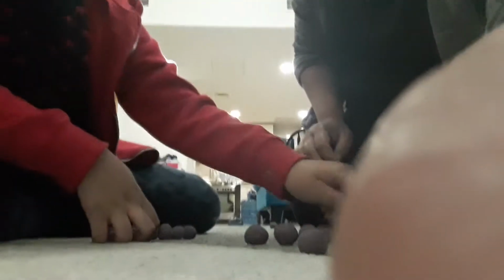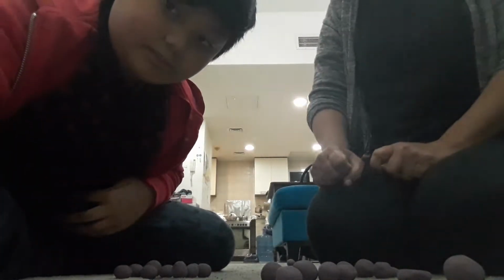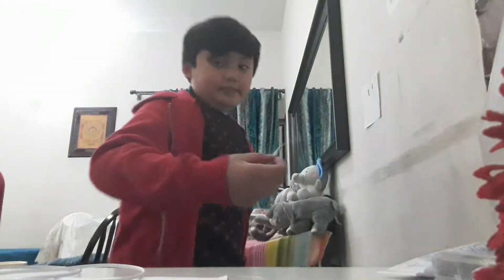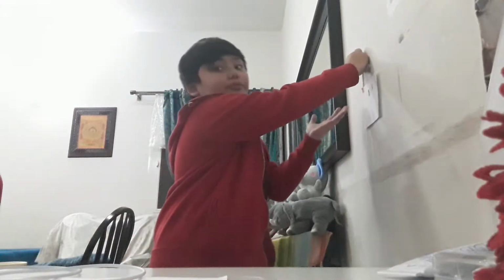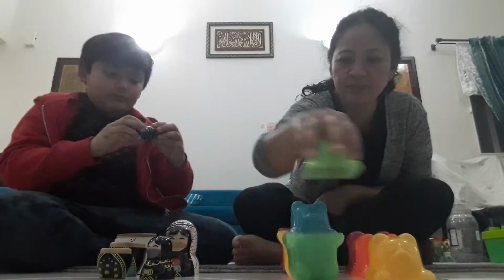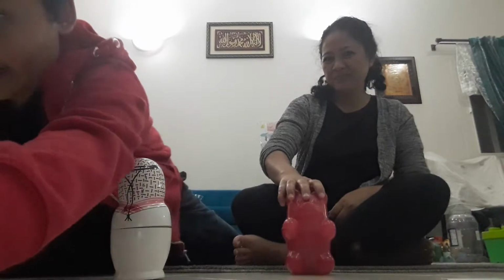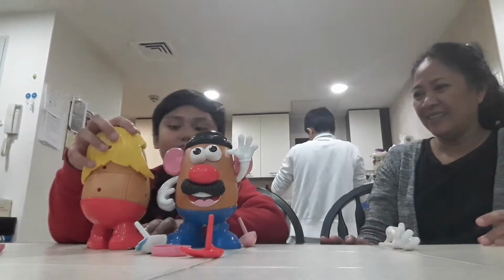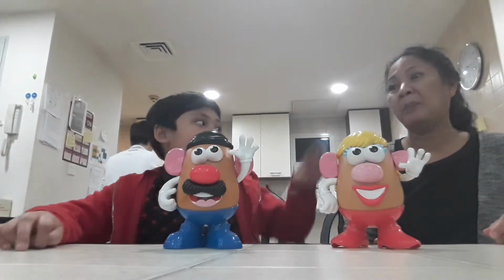Indoor carnival at our house